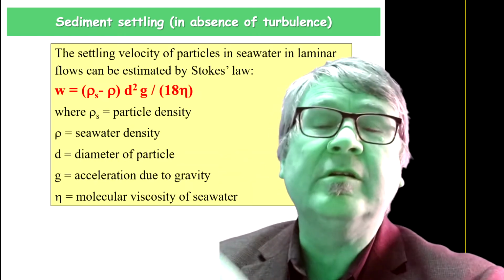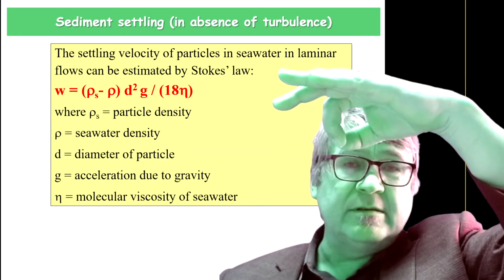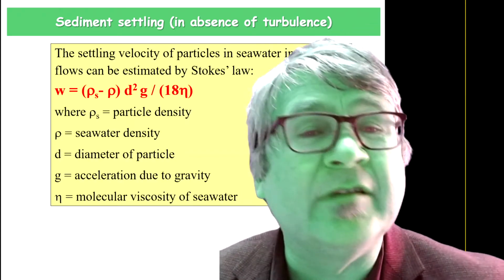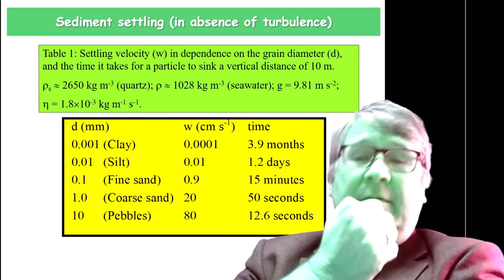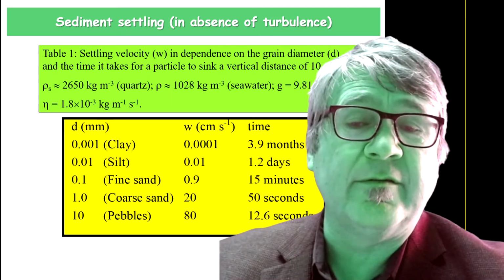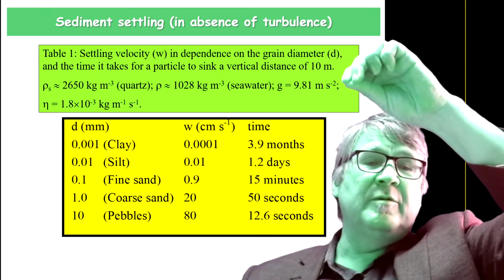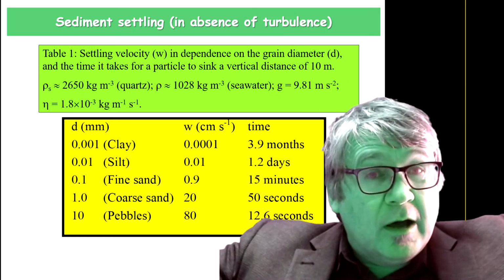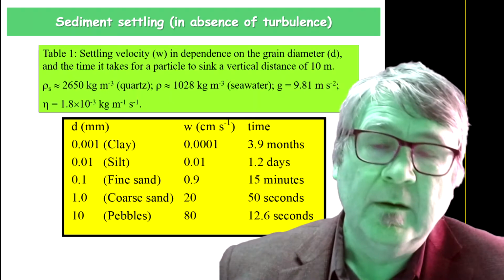Lecture 23 Slides 10+11